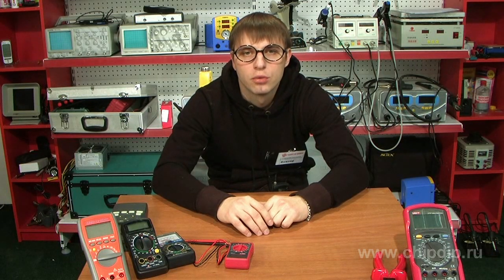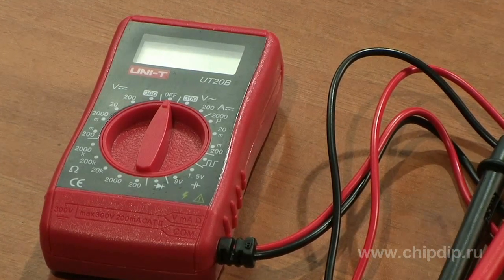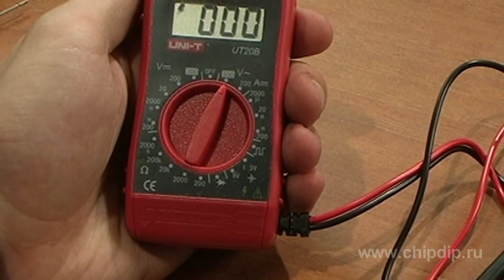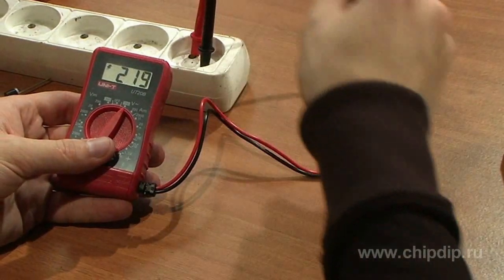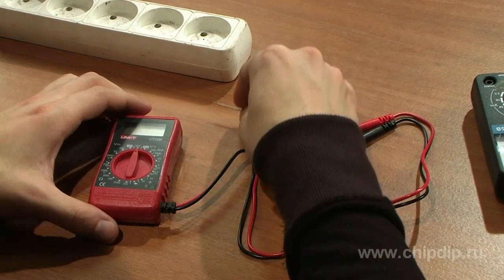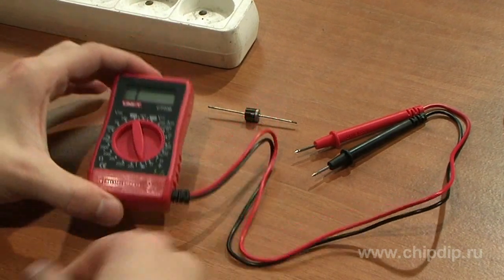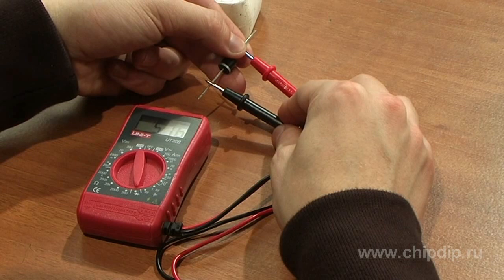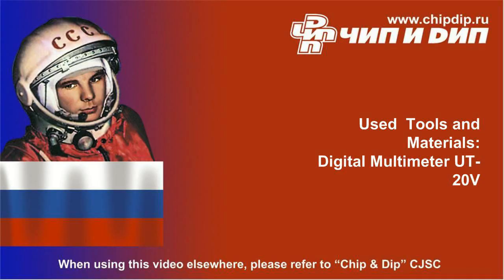Digital multimeter UT-20B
Multimeter UT-20B is a digital measuring device with a wide range of measurement options and features. It weighs only 100 grams with battery. And its small size (95 x 52 x 26 mm) makes it possible to wear it even in a shirt pocket.